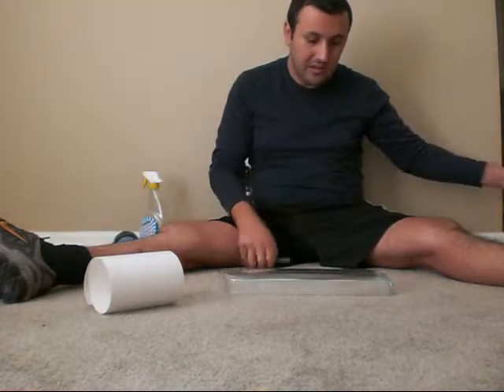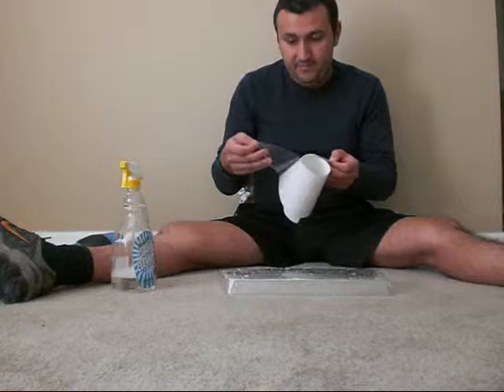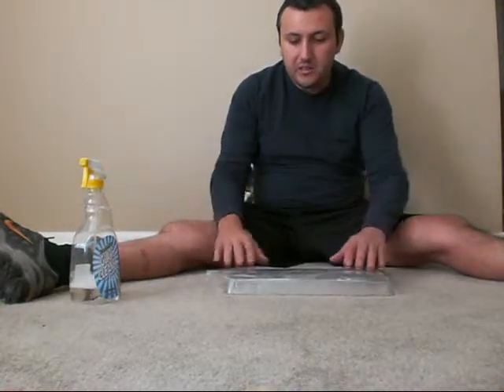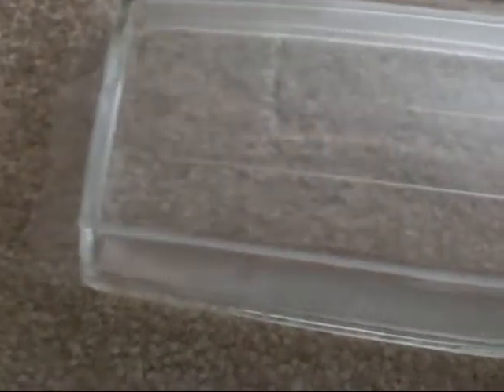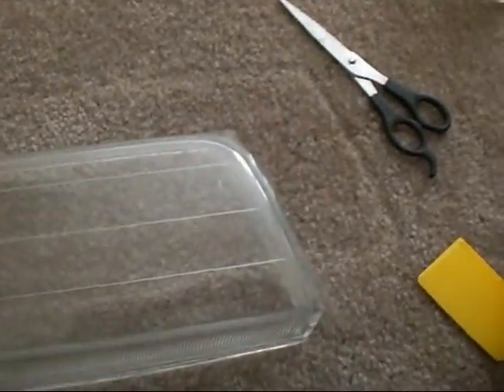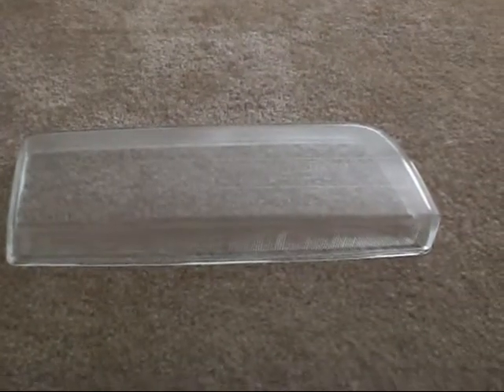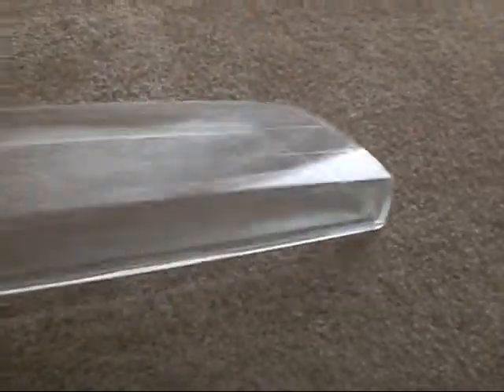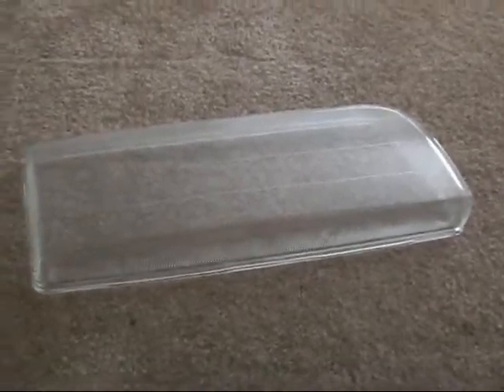How To: Apply a Clear Bra Protector to Glass Headlight Lens for an E38 BMW 7 series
Thick clear plastic film applied to headlight lens to protect from pitting and breaking.   Purchased at Pep Boys for $ 19.99us ITEM# T9020 BODYGUARD CLEAR.